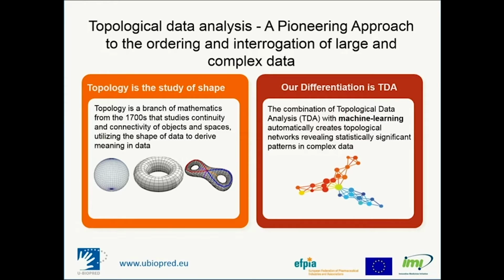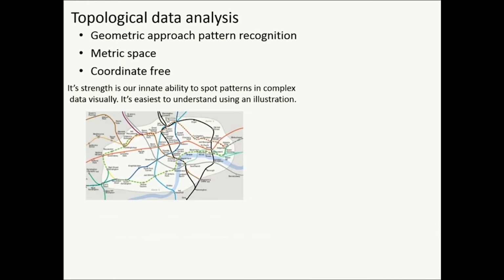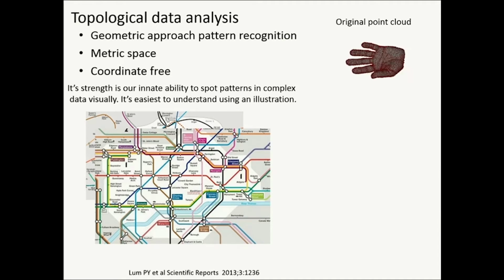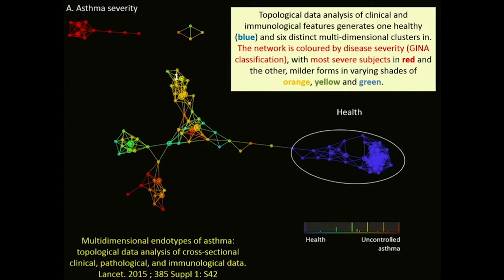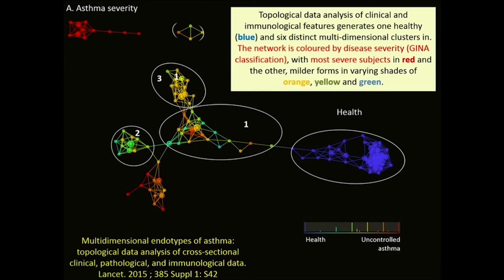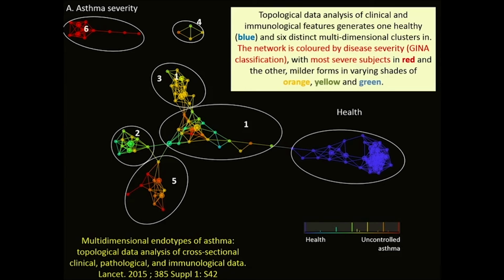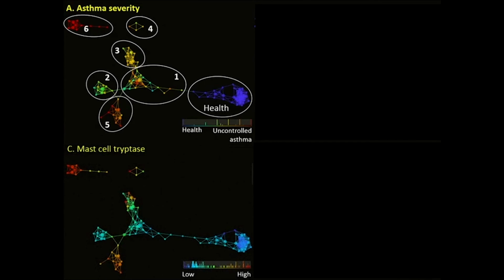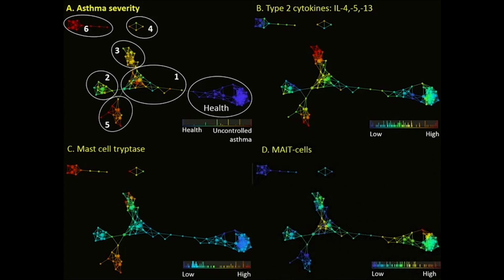AAAAI Asthma Video 3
Learn more about the AAAAI Life Spectrum of Asthma meeting.